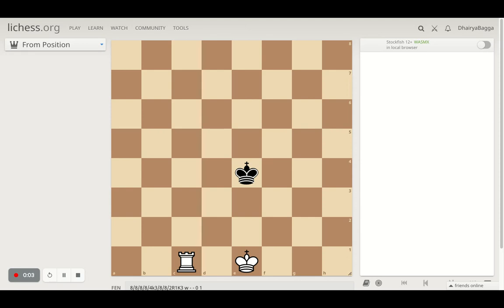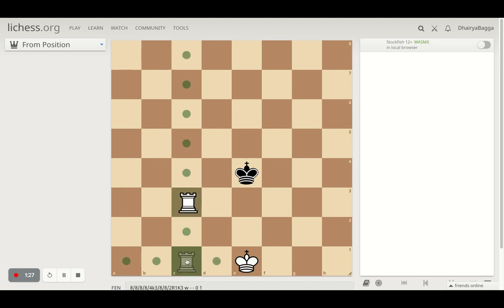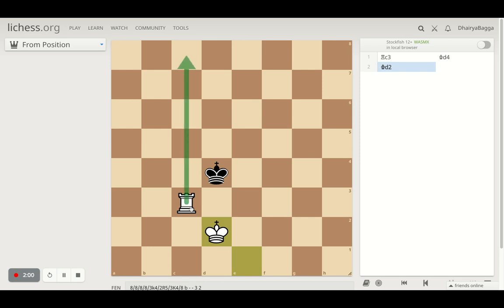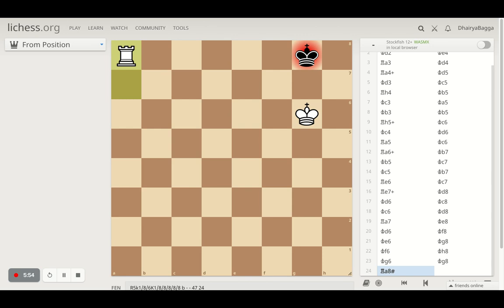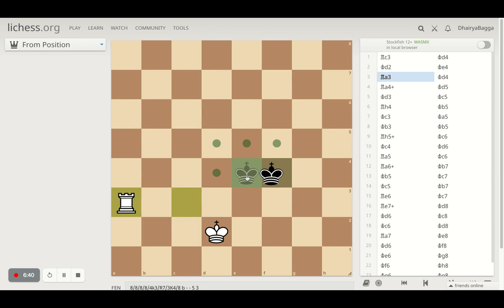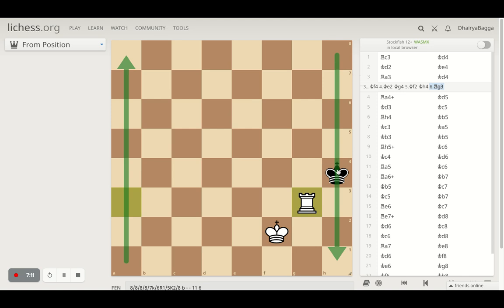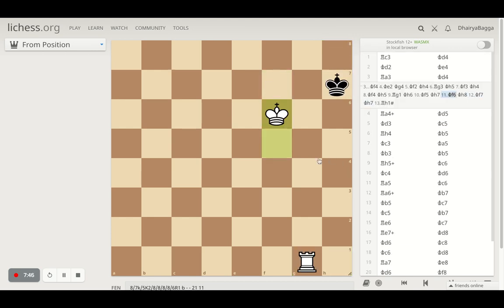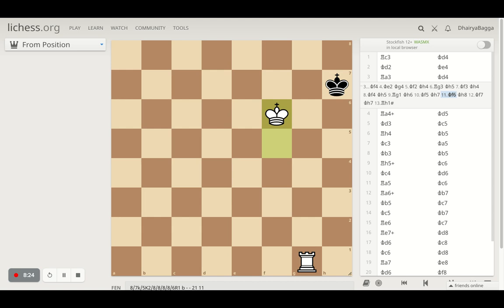How to Checkmate with a Rook and King? Fastest way to Checkmate with a Rook and King against a King!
How to checkmate with a Rook and King?

Google Pay UPI Id: dhairyabagga@okaxis
Phone Pe BHIM UPI Id: 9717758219@ybl
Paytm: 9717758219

Let's play!